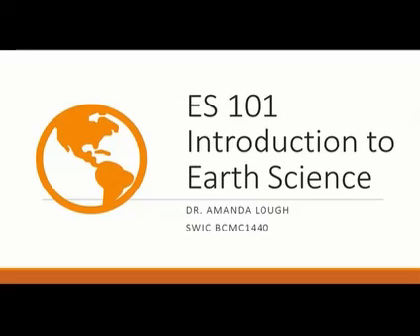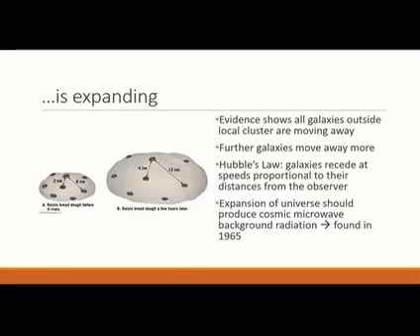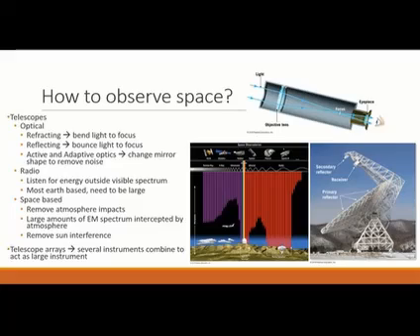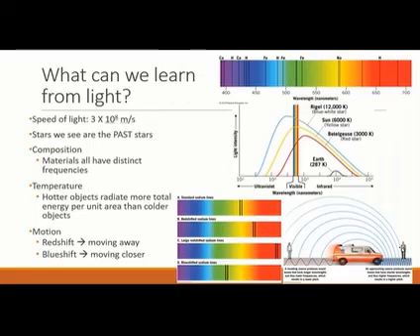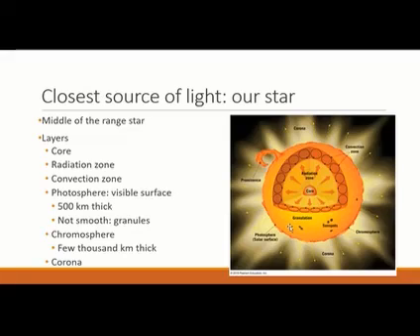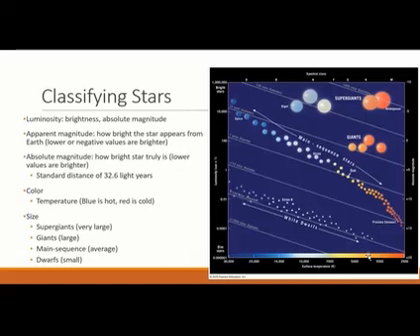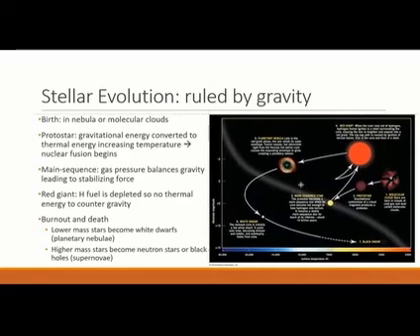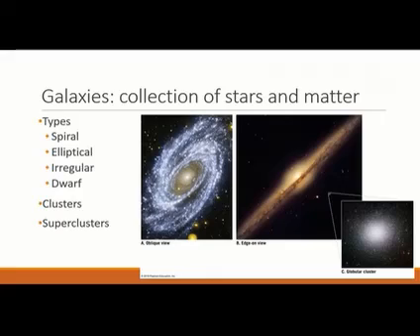ES 101 Fall 2022 Week 3 (high volume)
This video should have higher volume than the previous version.